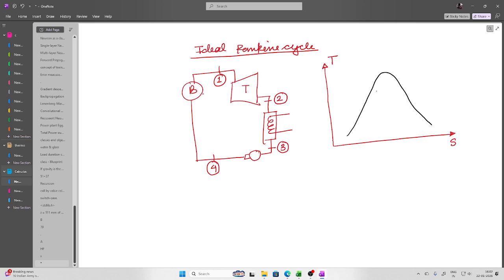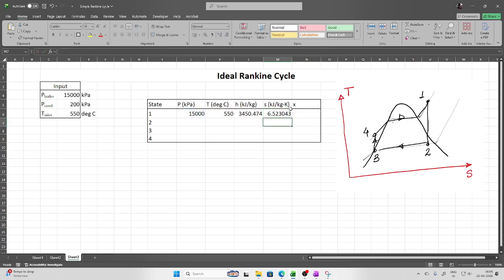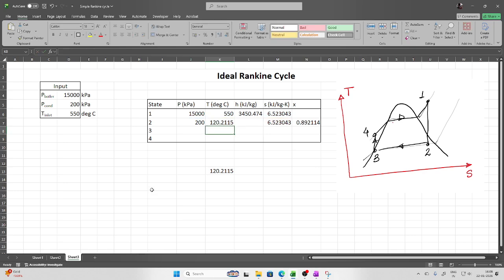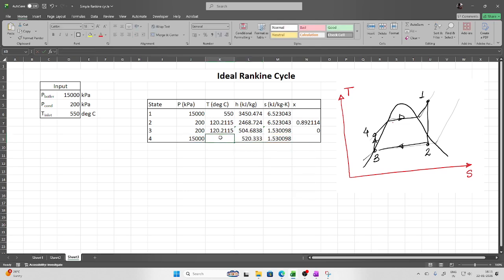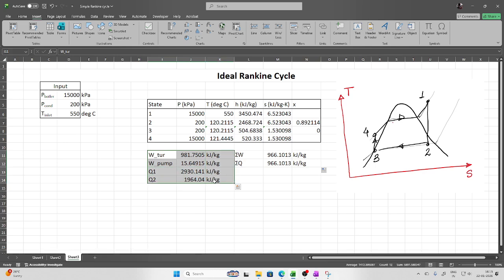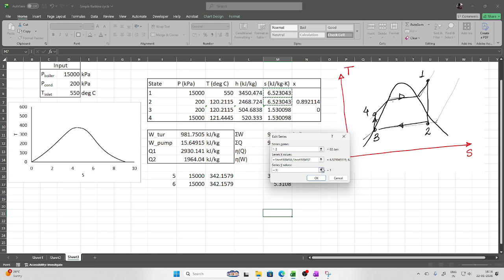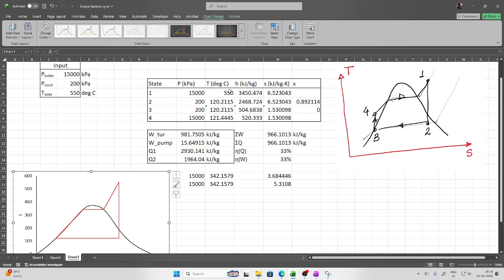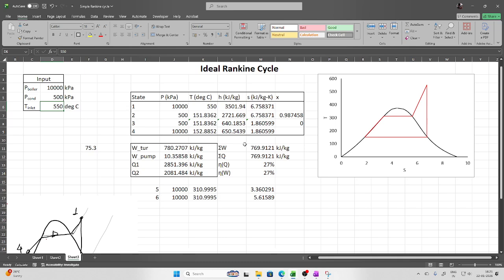Modelling Ideal Rankine Cycle in Excel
In this lecture I have explained that how to model an ideal Ranking Cycle using Excel. Also, you will learn that how to draw it at the same time.